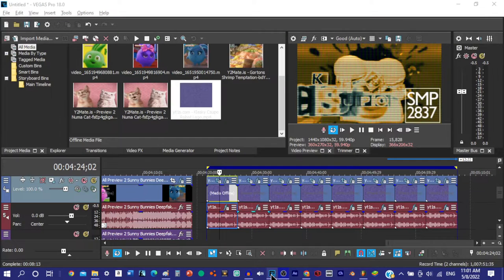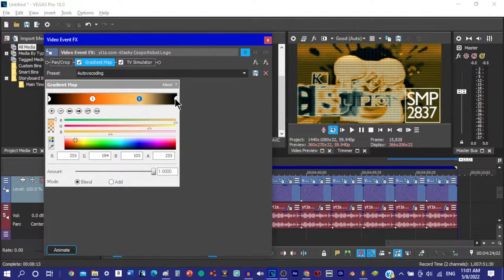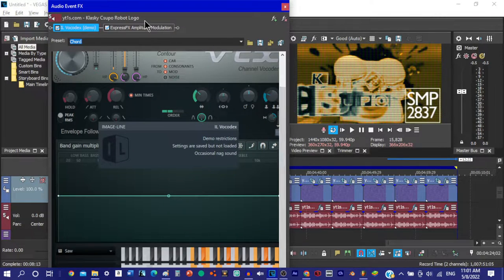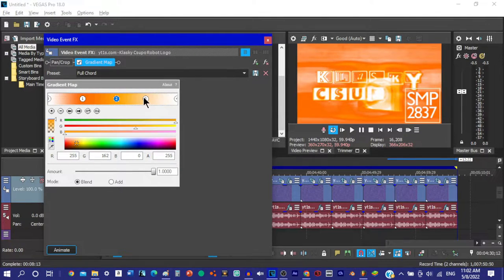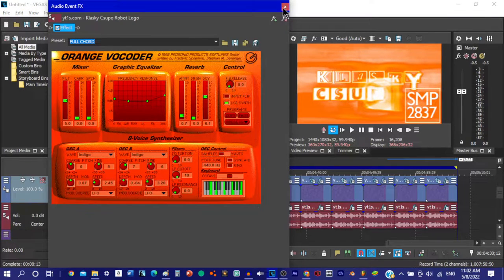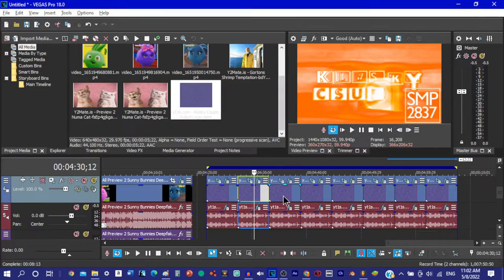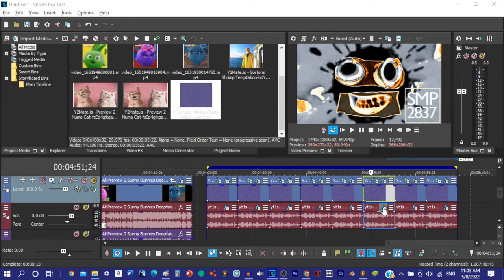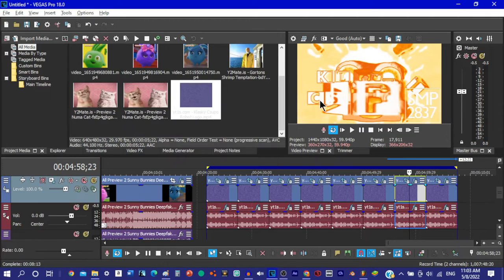How To Make 8 New SMP2837 Audio Effects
whoever the all SMP2837 logos!